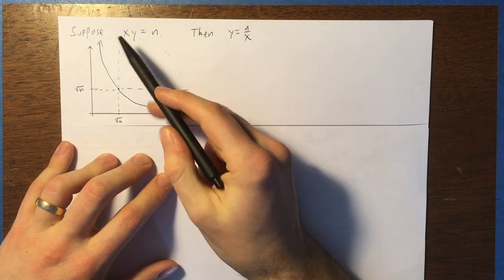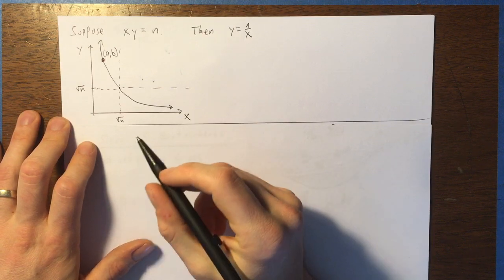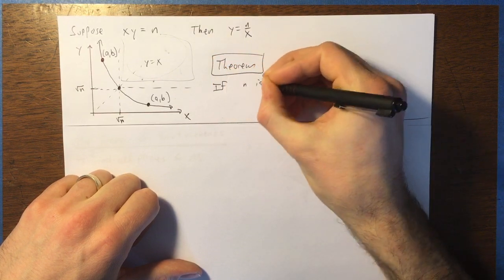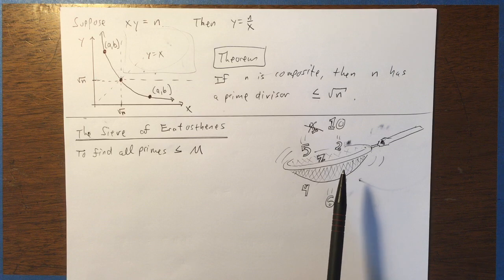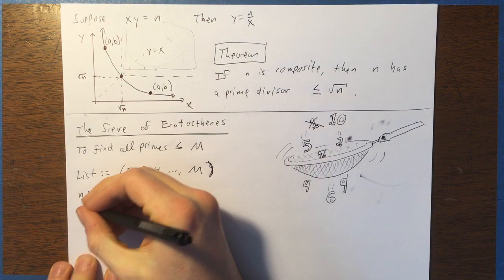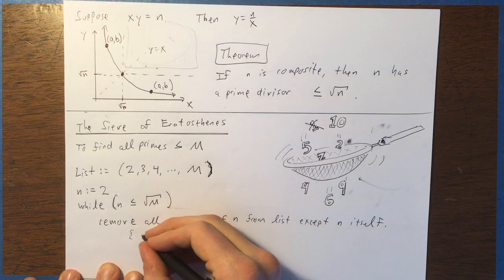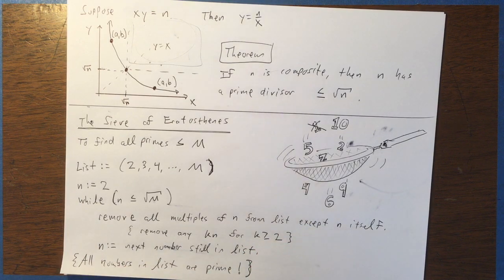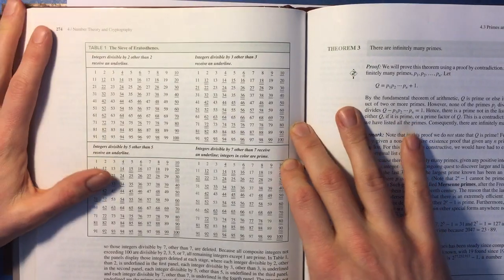2100 4 3 vid 2 seive